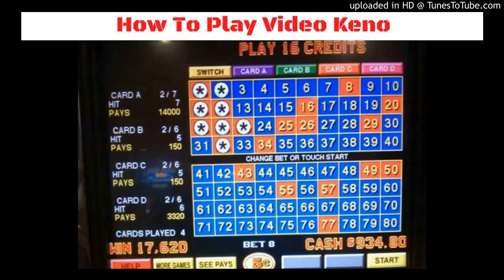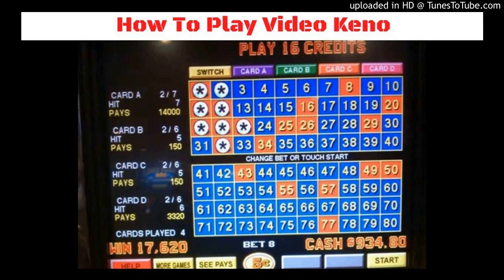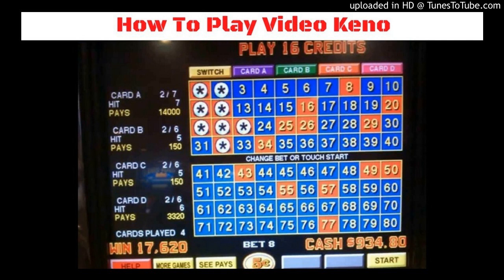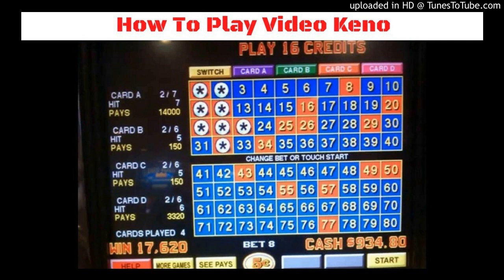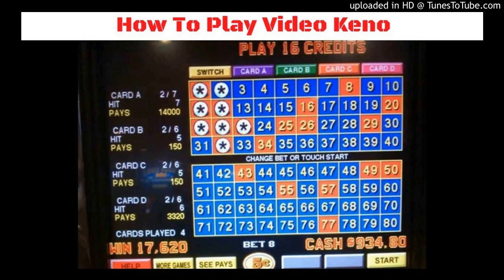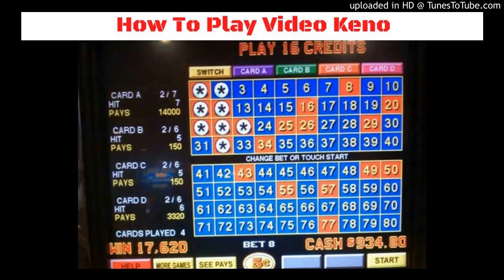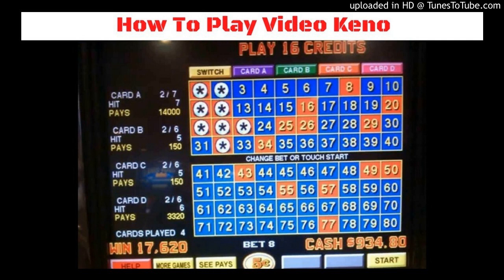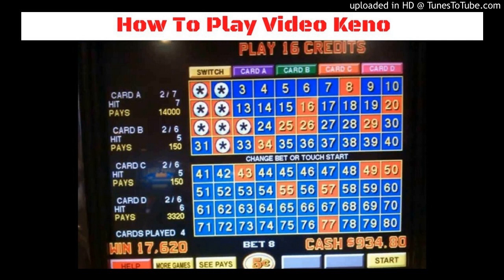How to Play Video Keno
Learning how to play video keno can be very exciting. There are many different games and aspects to the playing of video keno. First off the number one video keno machine in made by IGT and is named Game King. Game King has a few different types of video keno that you can choose from and we will discuss each of them in detail. Get ready to learn all about how to play video keno.